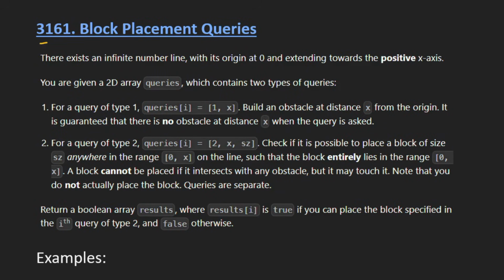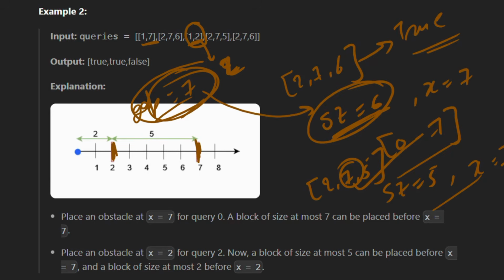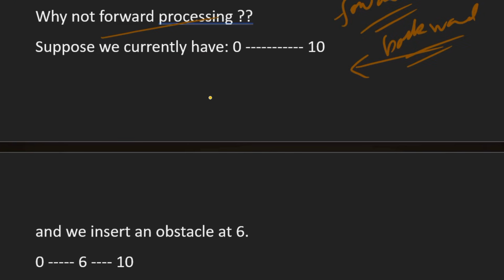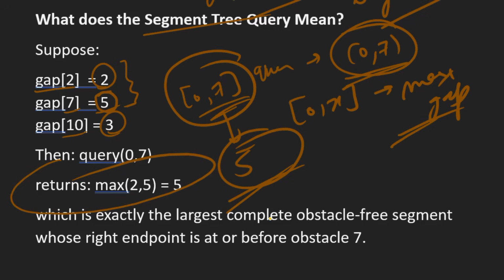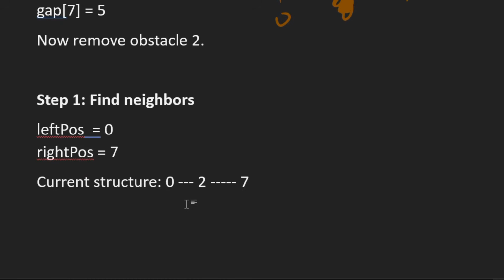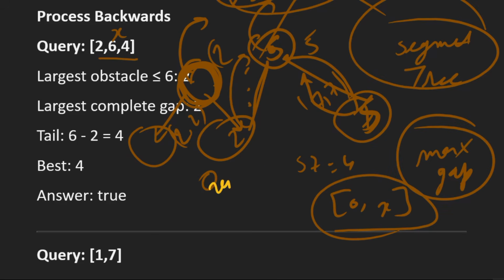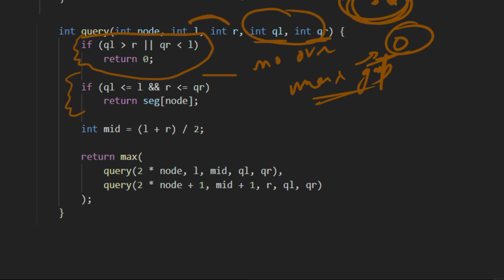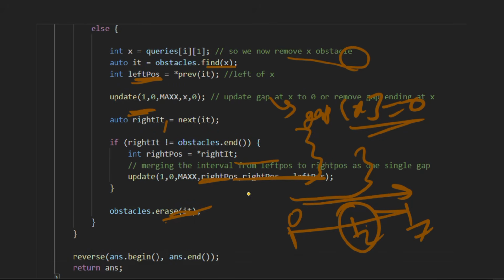Leetcode 3161 | Block Placement Queries | Leetcode POTD | Segment tree + Binary Search | DSA